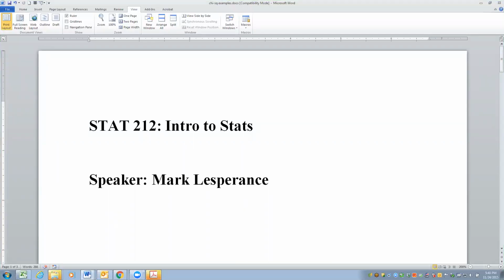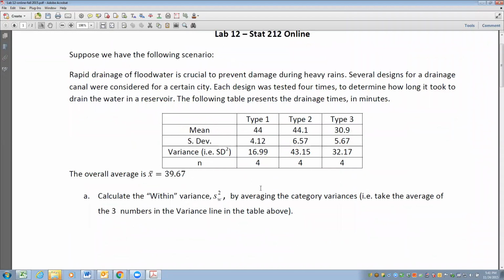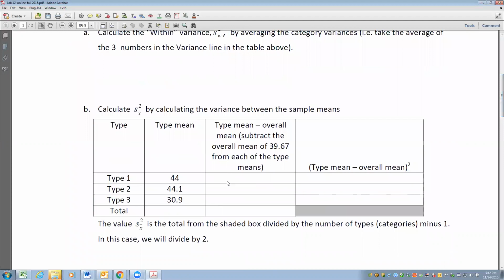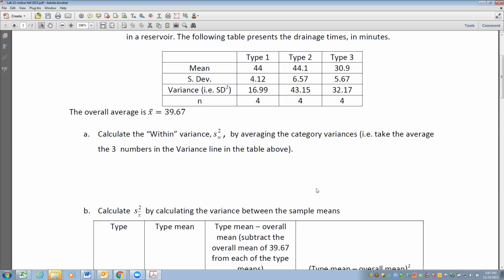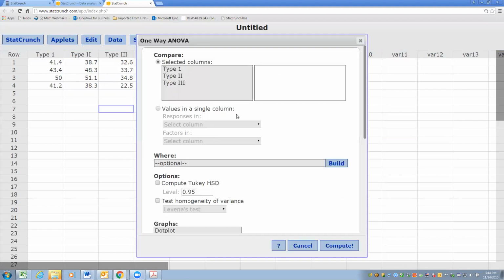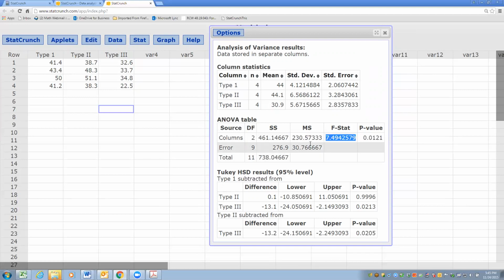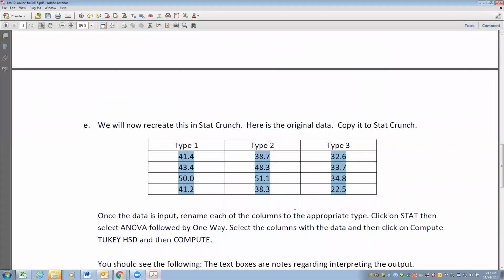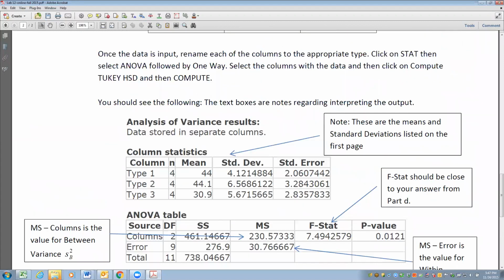Lab 12 Walk Through